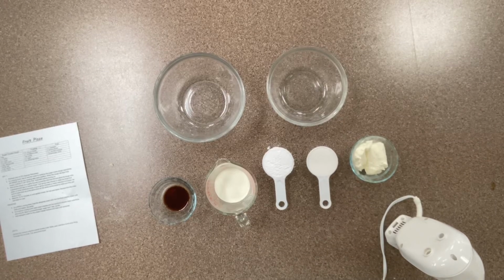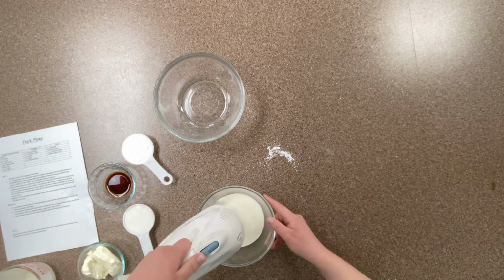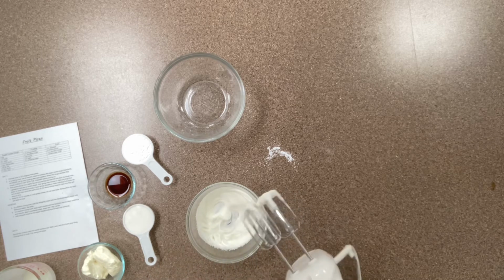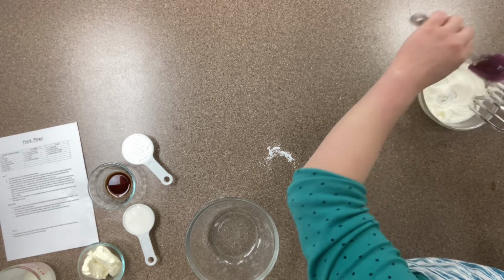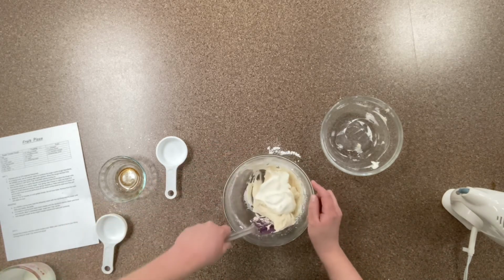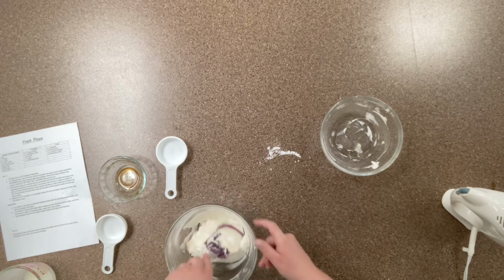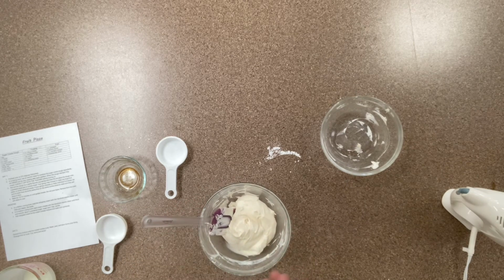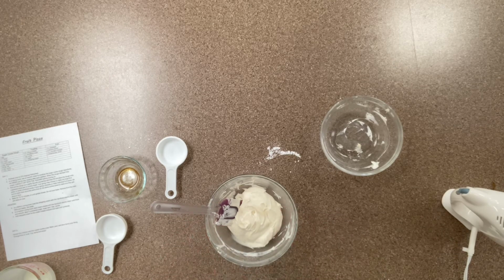Wiscomb Bradstreet Fruit Pizza part2